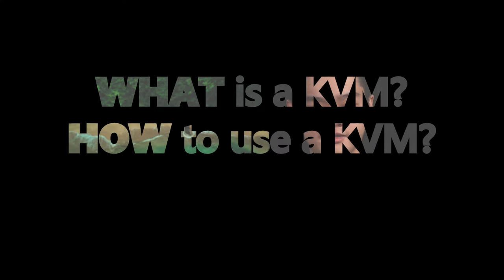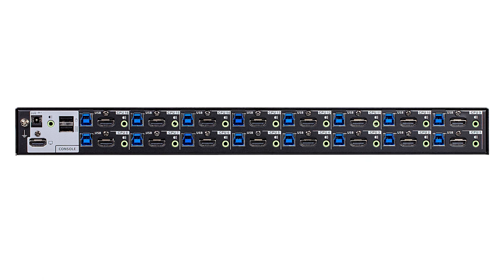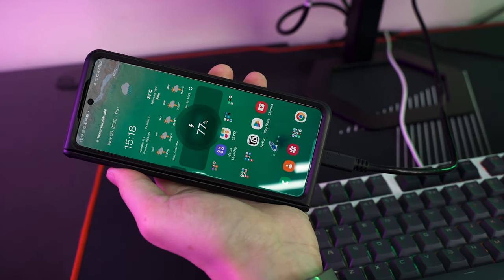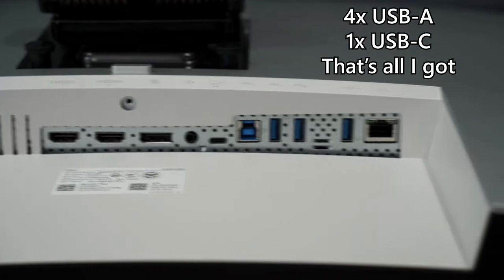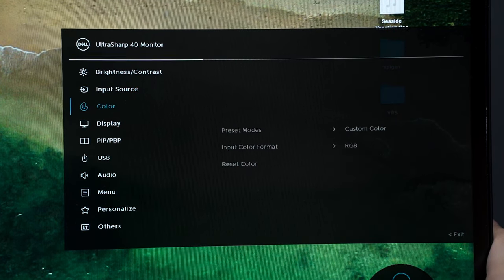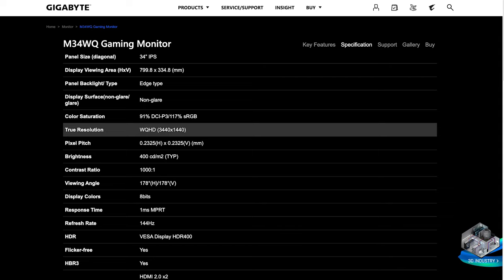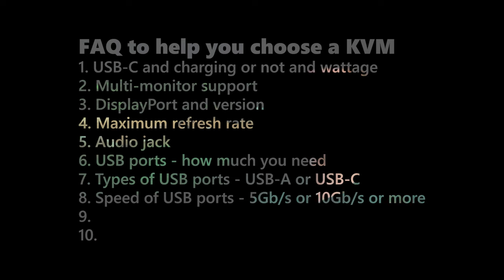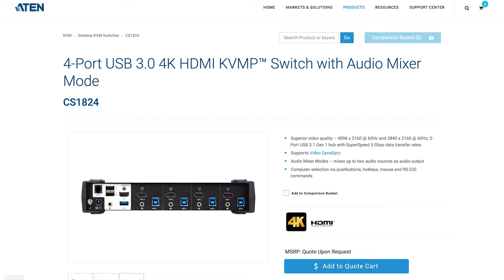KVM 101 - Starter Kit | What you need to know and why it matters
KVMs are important modules that many of us should use but don't know about its existence.

Timestamps
0:00 We're finally making this video!
0:54 Keyboard, video, mouse
2:02 From data centers to offices
2:22 KVM's evolution
3:11 As KVMs evolved, so did monitors
3:49 Synergize and combine
4:17 How I "built" my setup
8:41 Short break
8:49 How to choose *the* perfect KVM
11:39 Does the "perfect" KVM exist?
12:49 Software KVM
13:17 Is this considered KVM???
13:47 Conclusion